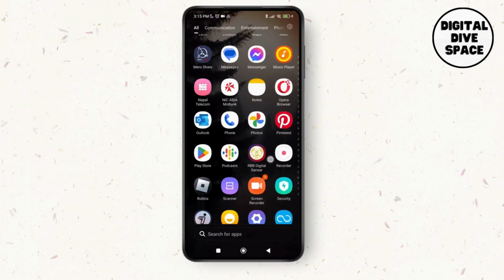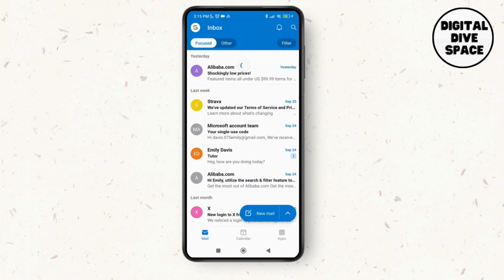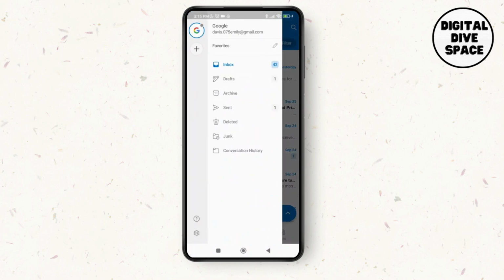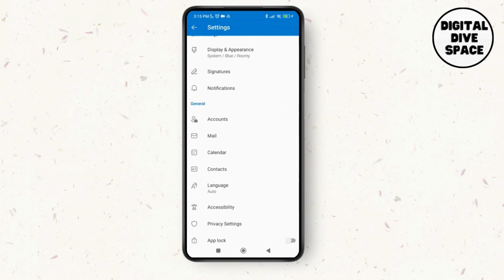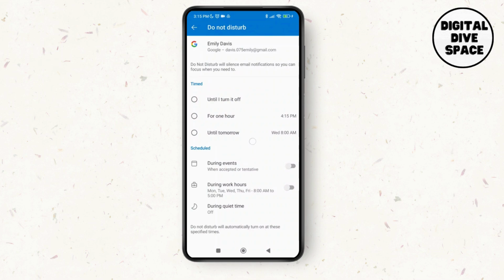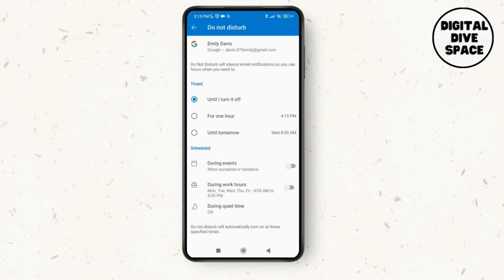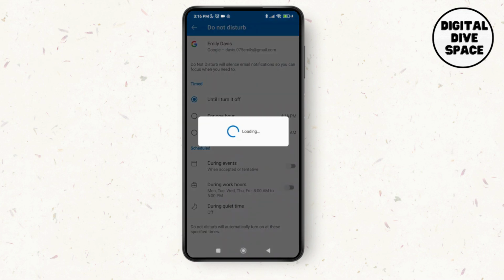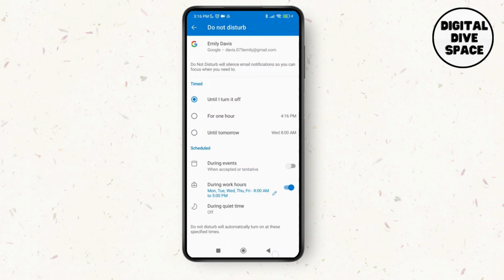How to Change Status in Outlook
Welcome to our step-by-step guide on "How to Change Status in Outlook!" If you're looking to update your availability and keep your colleagues informed, this video is for you. We’ll show you how to change your status in Outlook, set your presence status, and communicate effectively within your organization. Whether you're online, away, or in a meeting, these tips will help you manage your status and enhance collaboration with your team.

In this video, you’ll learn:

How to change your status in Outlook
How to set your presence status in Outlook
Tips for updating your status in Outlook
How to manage your availability in Outlook
How to communicate your status effectively in Outlook